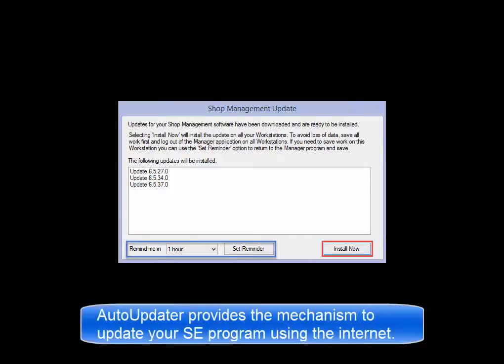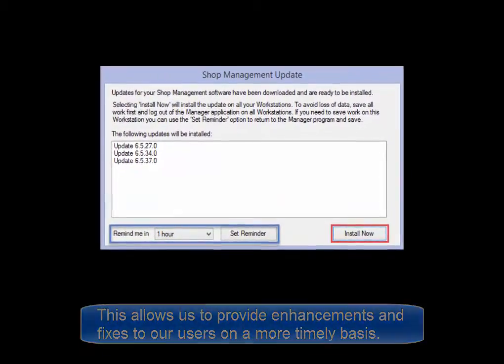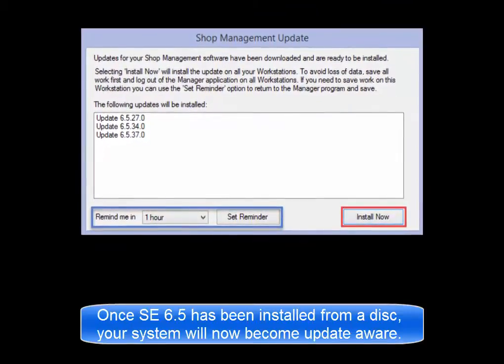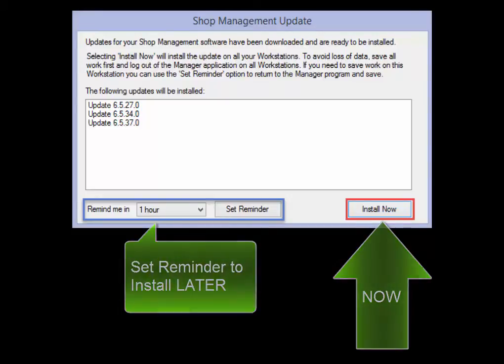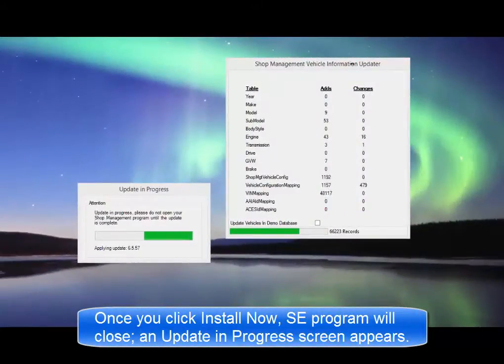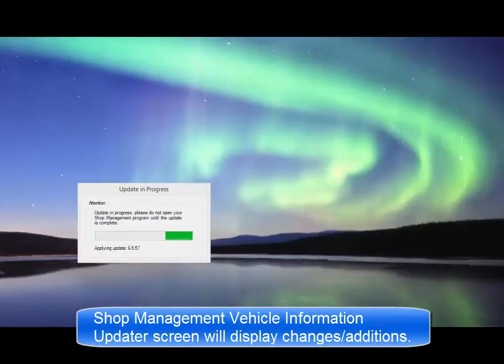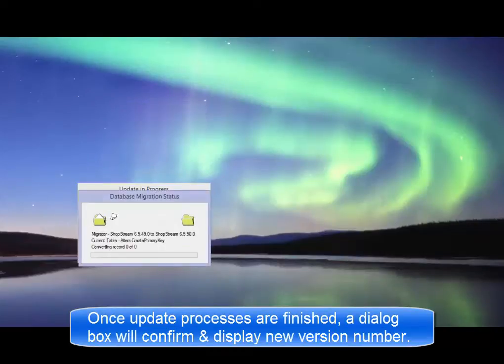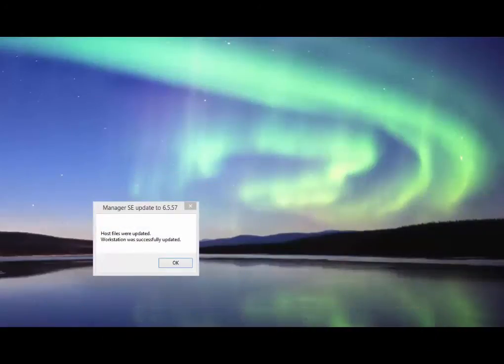Manager SE - AutoUpdater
Quick overview of the SE AutoUpdater function that allows us to update features and provide fixes faster using the internet.